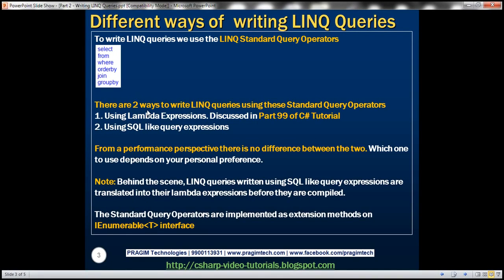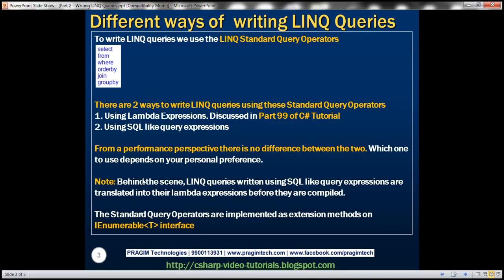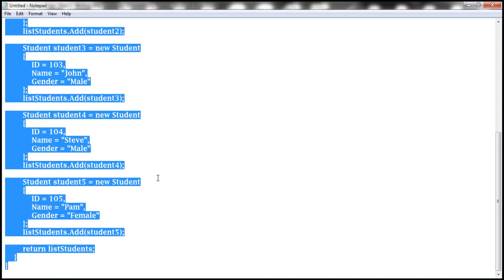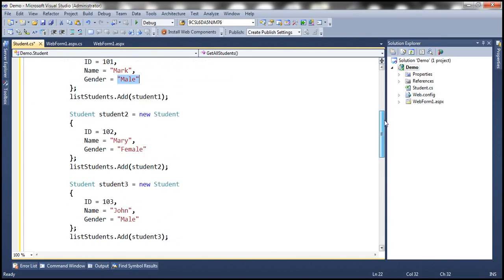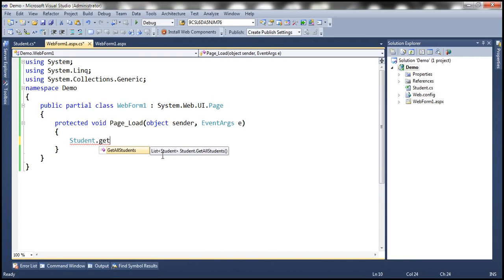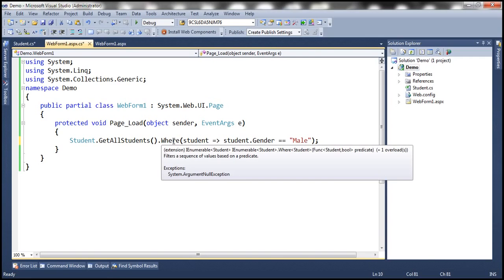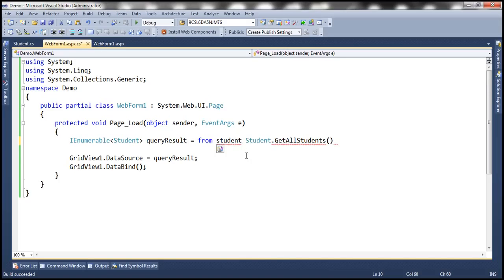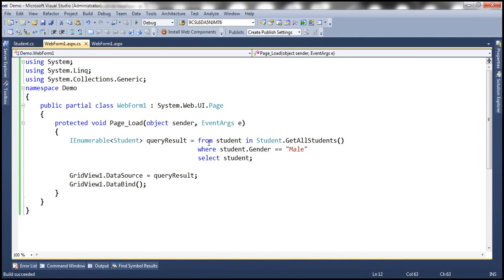Writing LINQ Queries